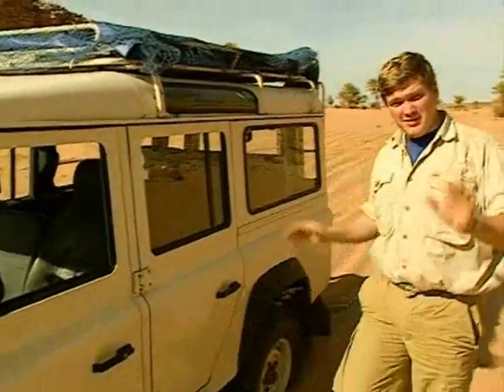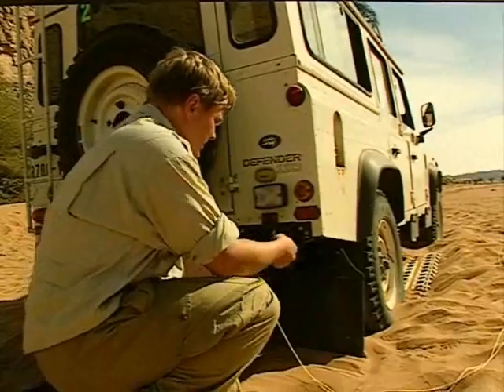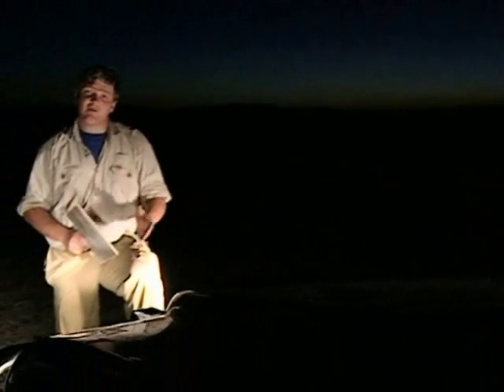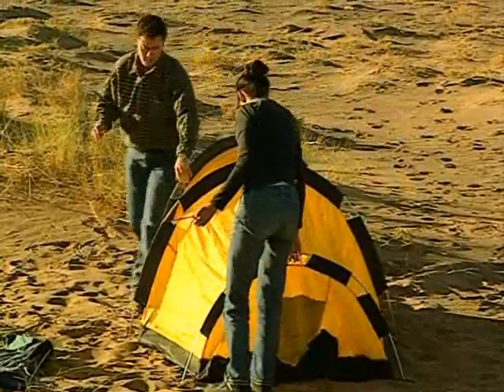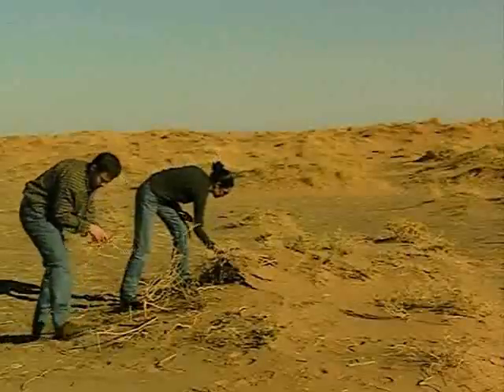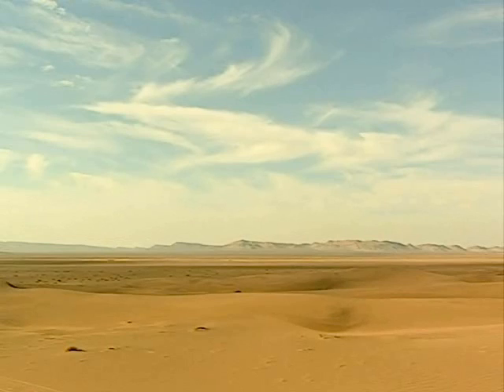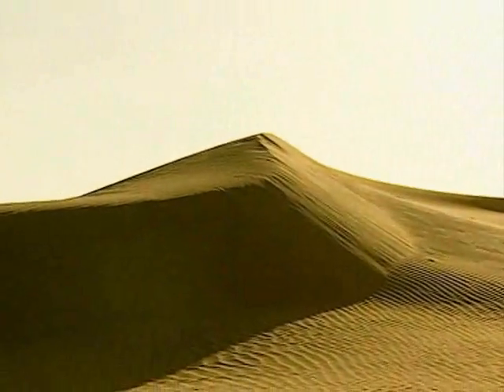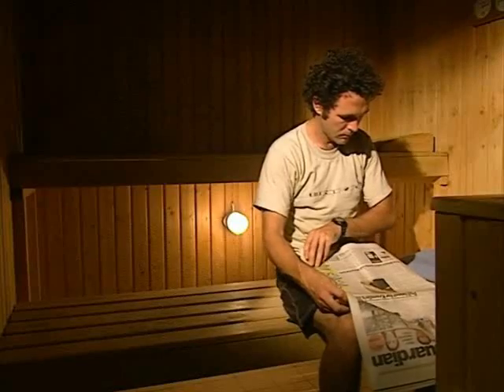The Sahara Desert Ray Mears S2E1 part 2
The Sahara Desert: Ray Mears
Season 2
Episode 1
part 2
Arid deserts are arguably the hardest places to survive. Ray explains the basics of travelling safely in such regions. He recounts the sad tale of an aircrew that crashed where rescue was impossible and all hope was futile.